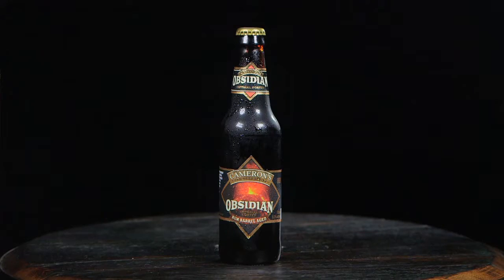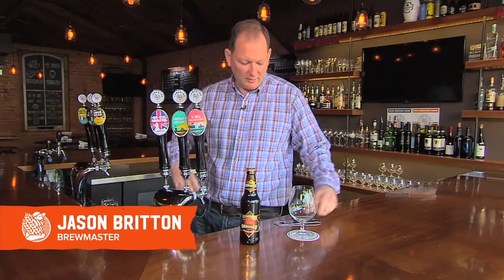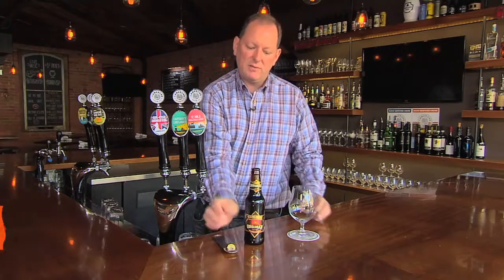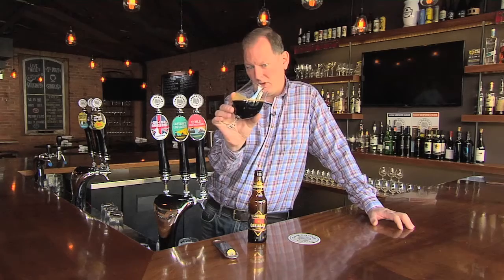Obsidian Rum Barrel Aged Imperial Porter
Cameron’s Obsidian Imperial Porter (Rum Barrel Aged) is next in our successful Oak-Aged Series. Obsidian Imperial Porter is 9.2% ABV and is best served at 13 – 15C in a tapered glass such as a snifter. Dark & intriguing as the midnight sky, Cameron’s Obsidian Imperial Porter is loaded with magnificent and robust flavour. Aged for seven months in Caribbean rum barrels, roasted malt and chocolate character abound in this velvety, nectarous ale.